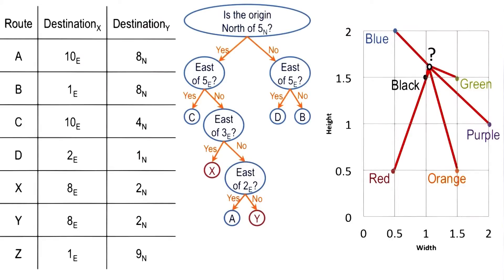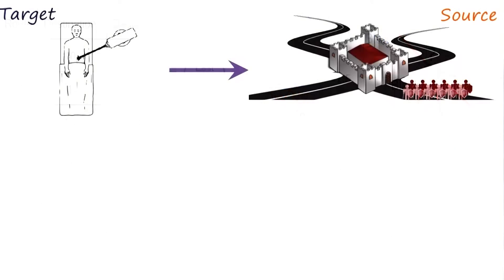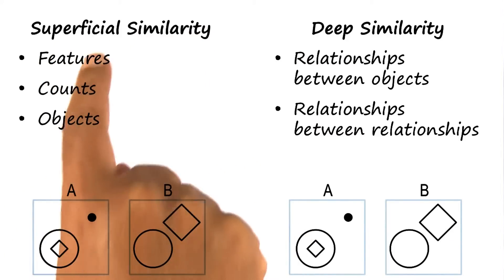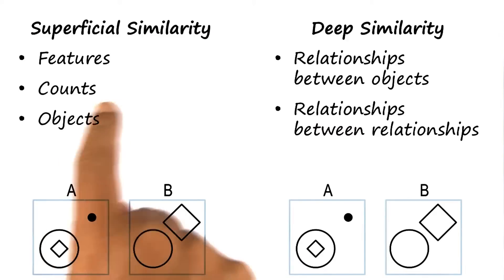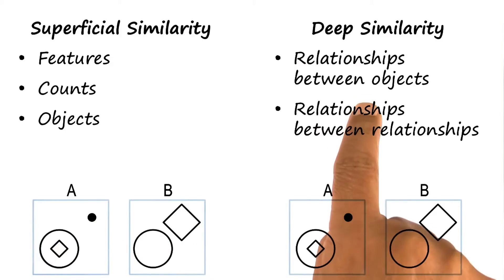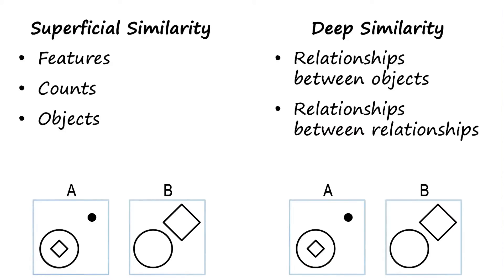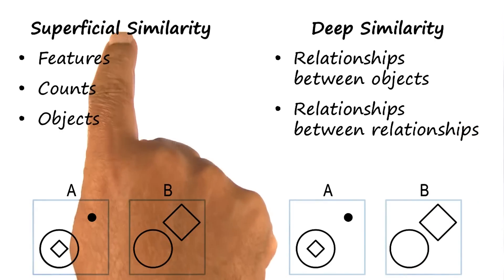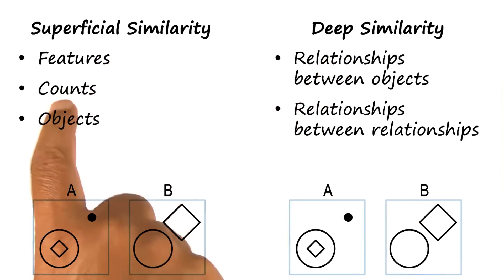Analogical Retrieval - Georgia Tech - KBAI: Part 4